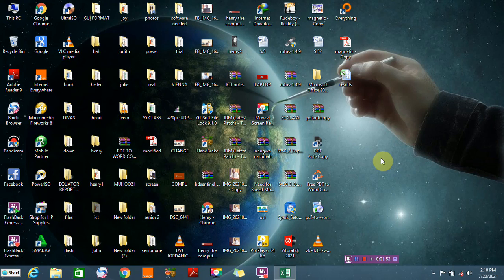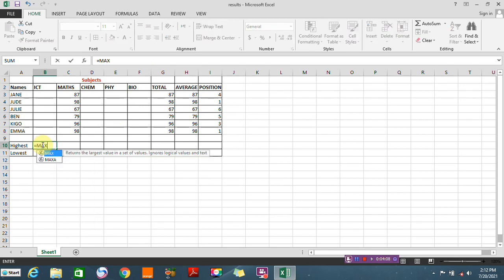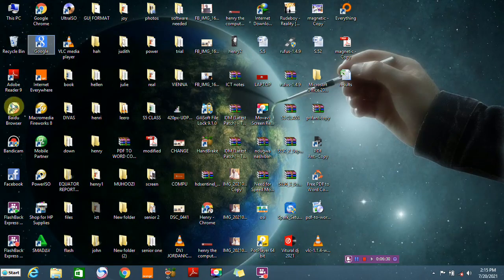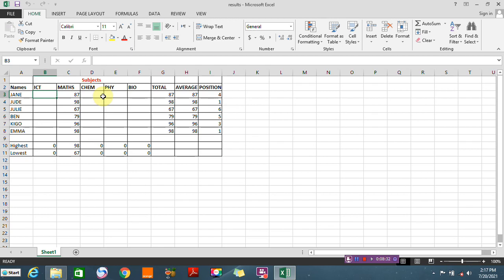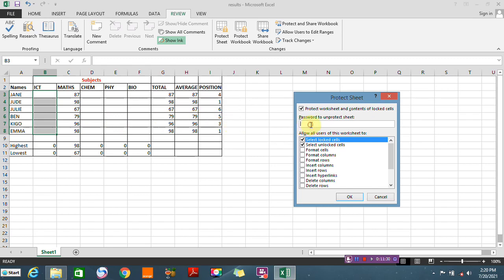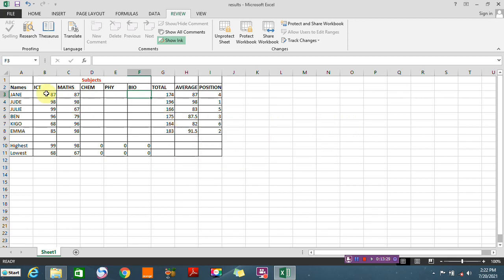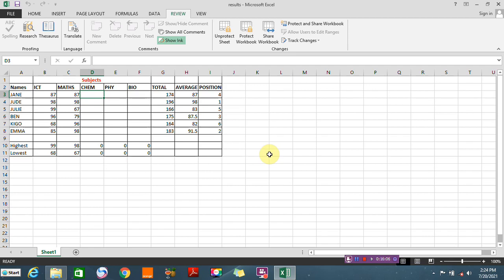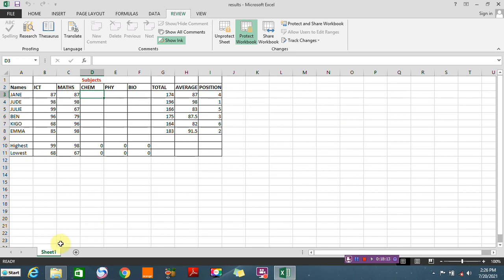How to protect an excel file, worksheet and workbook, Average, Sum, Position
In this video, I take you through the process of protecting your Excel file. Protect an excel file, worksheet and workbook. This will prevent some changes to be made to your cells, data, worksheets and workbook.